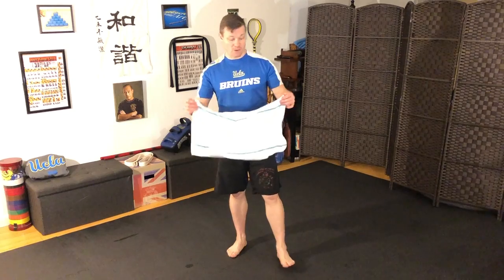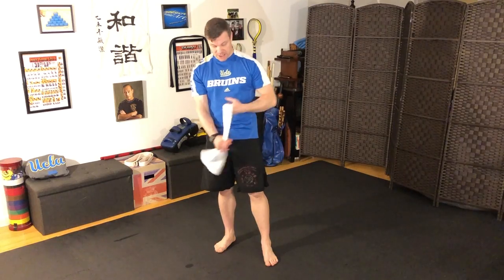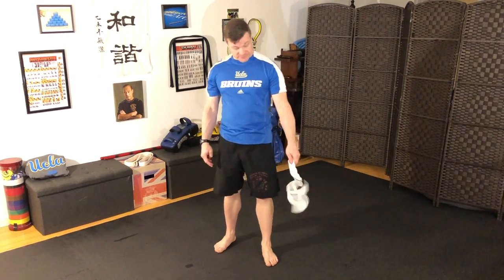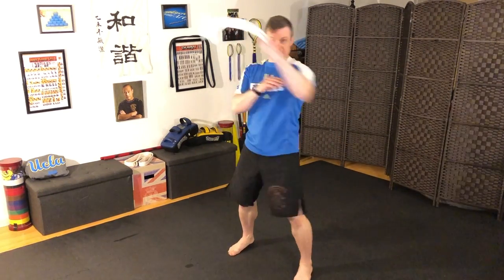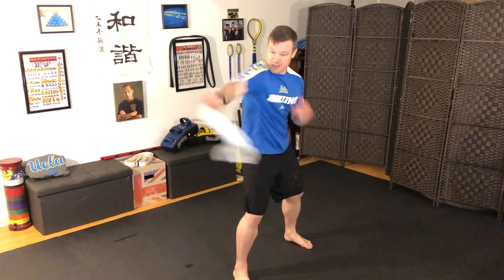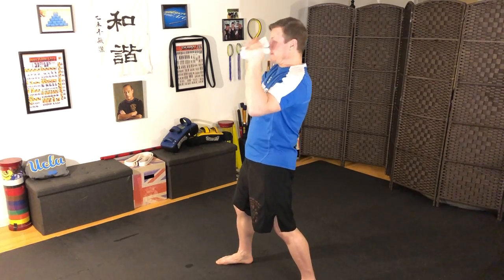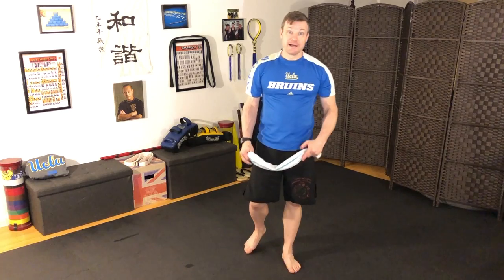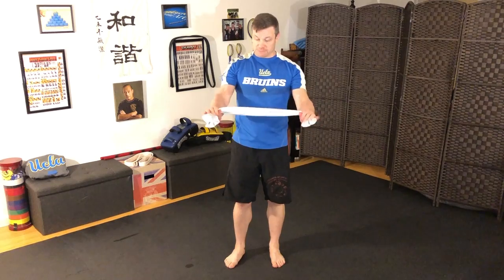UCLA Martial Arts Online Training - Bruin Self Defense Quick Tips: Household Items: Tea Towel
The UCLA Martial Arts Online Training Program aims to bring you the high quality instruction from UCLA right into your homes!

The Bruin Self Defense Quick Tips cover important self defense concepts in short videos.

This video demonstrates various ways to use a tea towel in self defense.